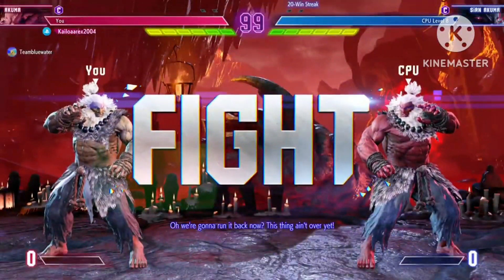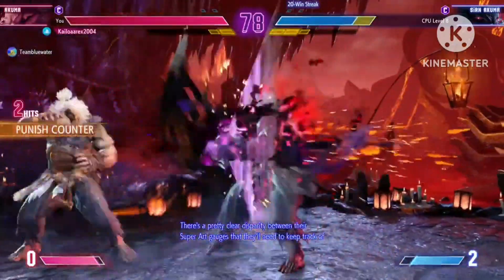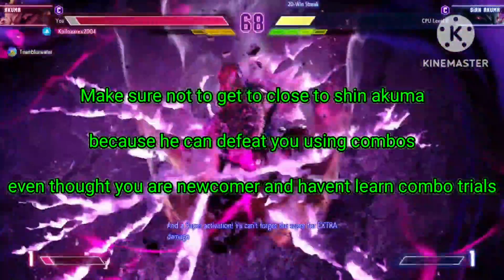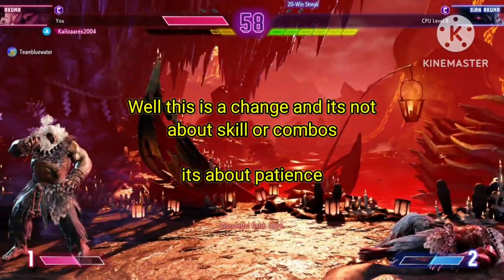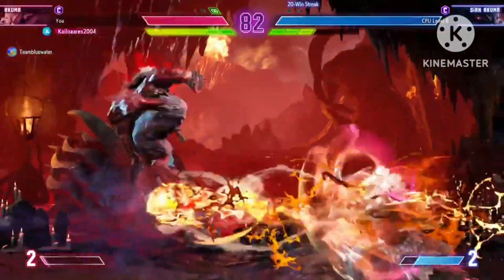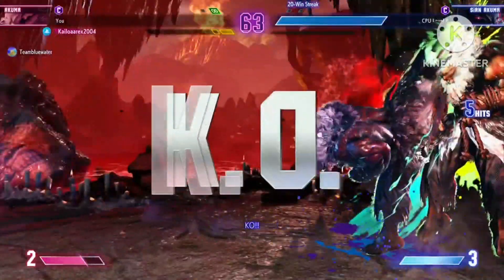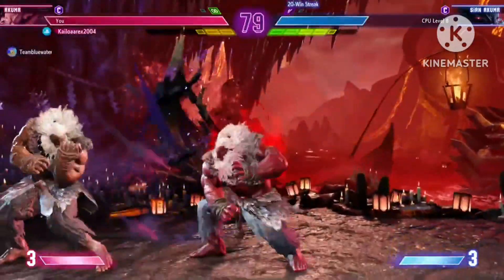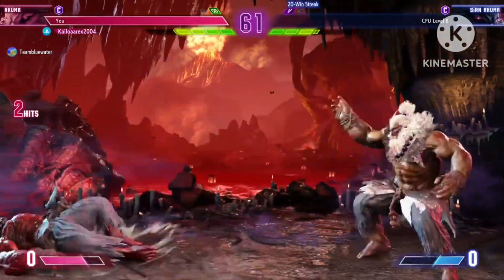How to defeat sirn akuma using fireballs in a cheap way in streetfighter6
its not about skill and combo

its about patience